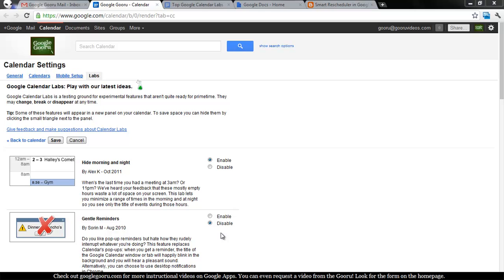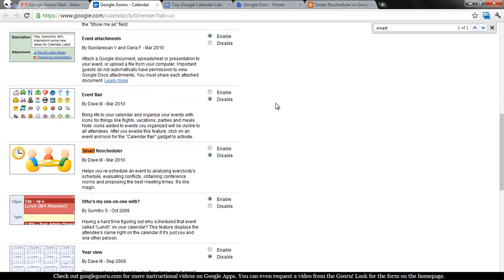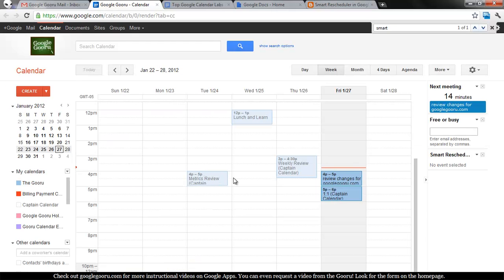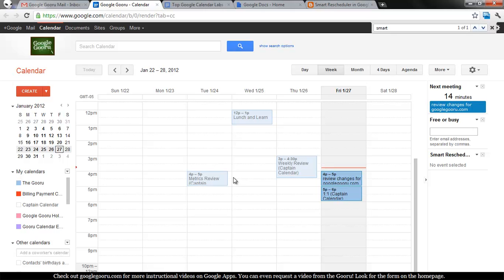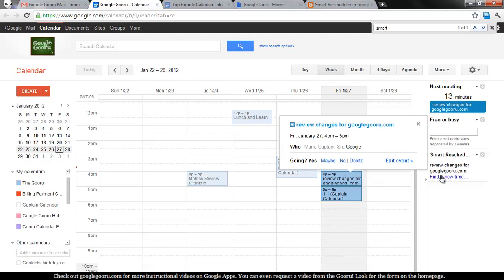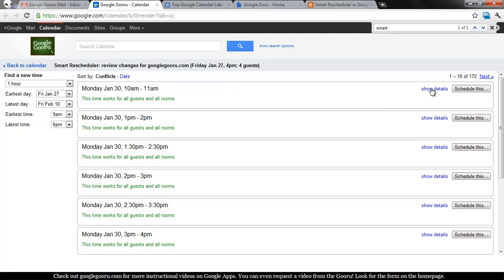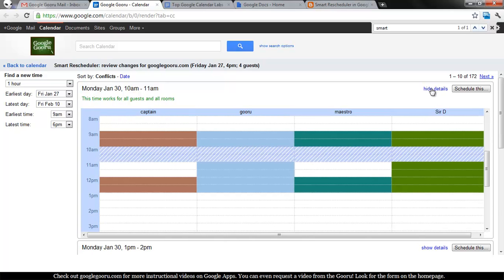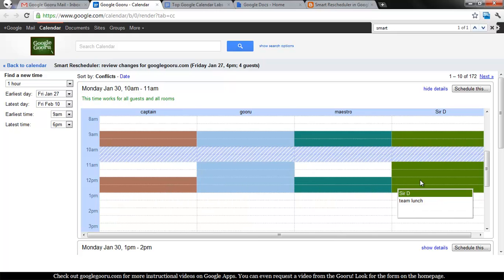Top Google Calendar Labs - Smart Rescheduler